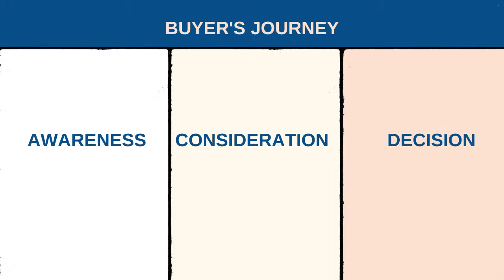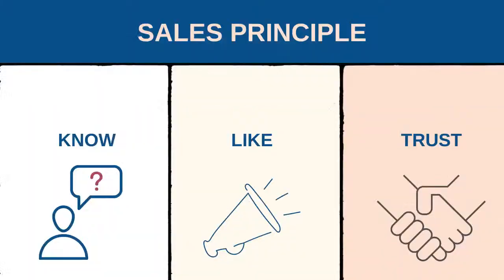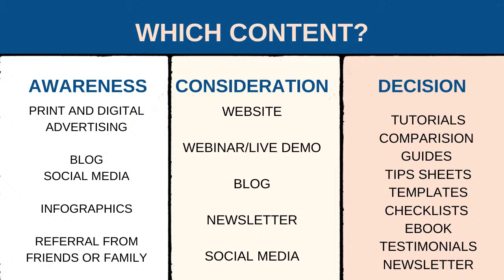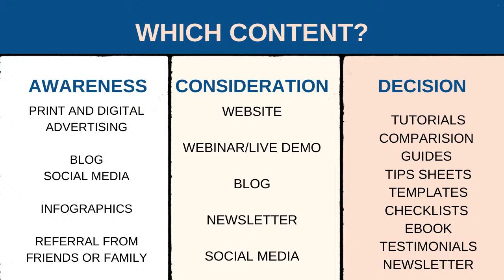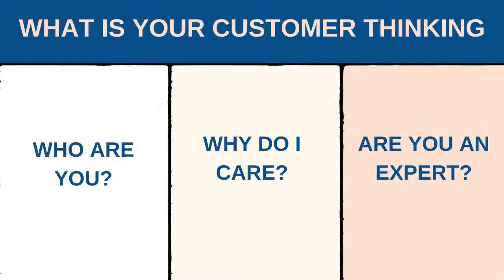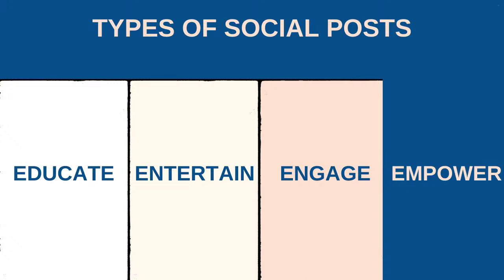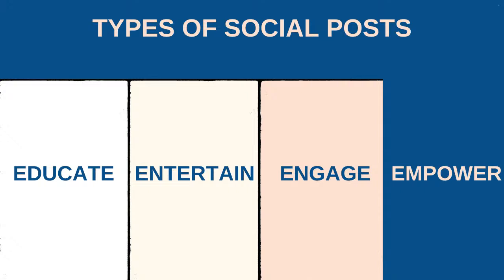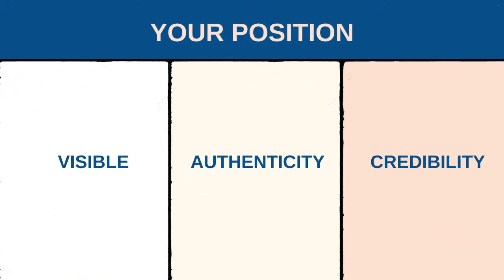How does your buyer's journey connect with your content creation?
What is are the 3 stages?
What  content should you consider for each